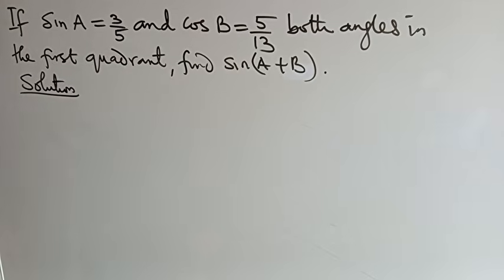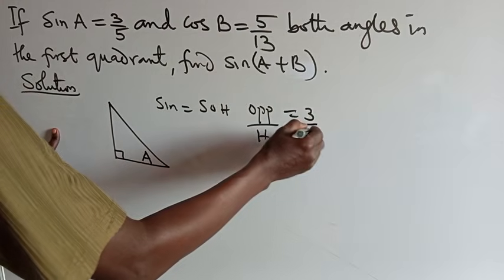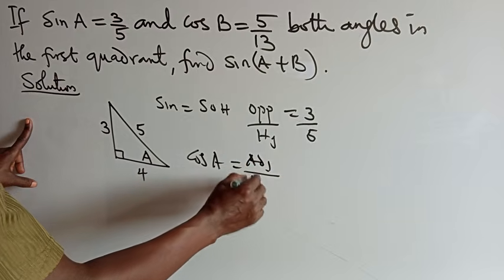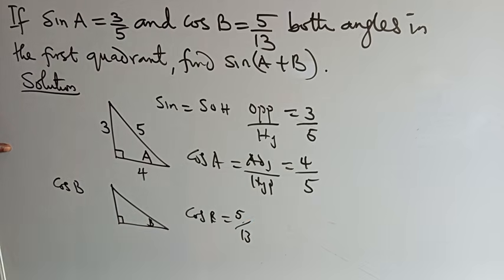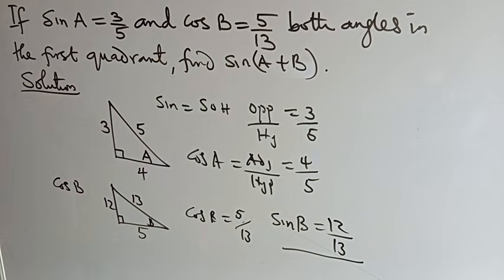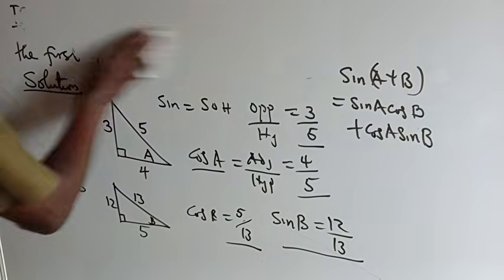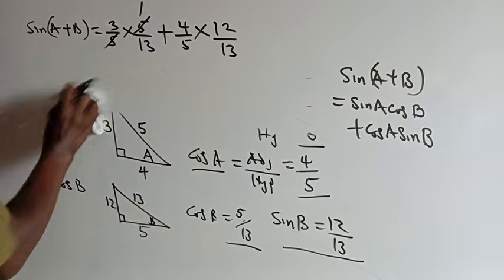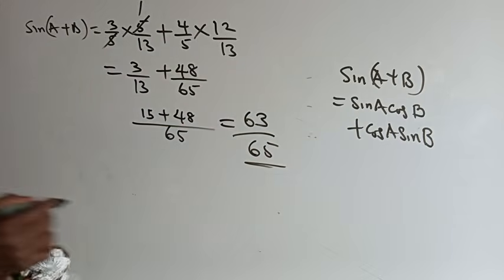Solve sin(A + B) Easily | Trigonometry Identities Explained Step-by-Step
In this video, you’ll learn how to solve trigonometry problems involving sin(A + B) using angle addition identities.
We break down the question step-by-step so you understand how to find missing values like cos A and sin B easily.
Perfect for students preparing for exams, WAEC, JAMB, and university-level math.